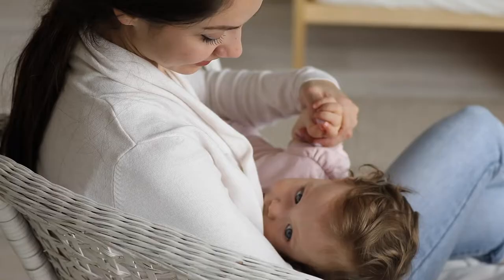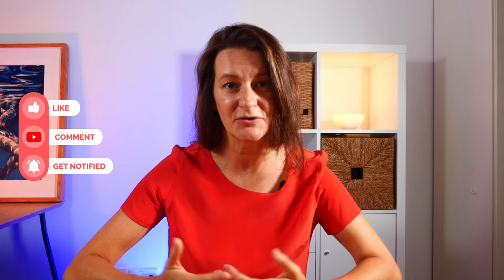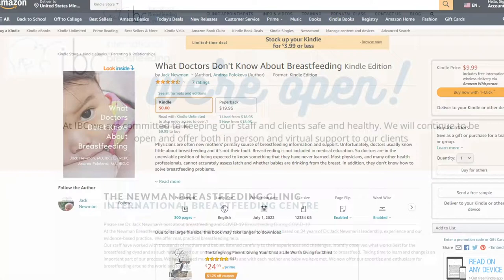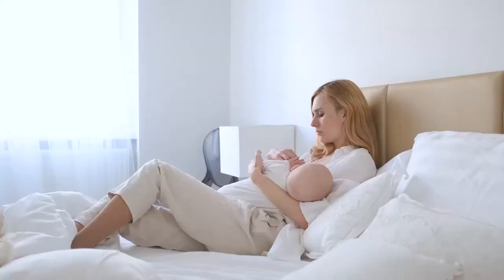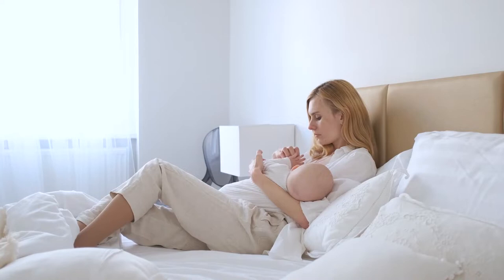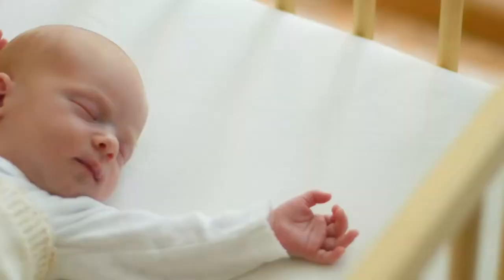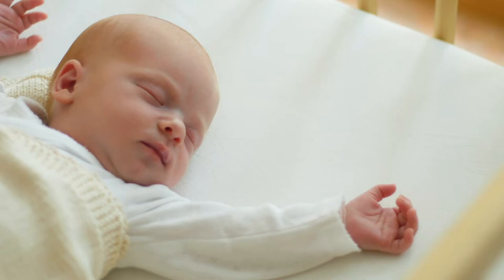How to know if a baby is getting enough breast milk | Dr. Jack Newman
How to know if a baby is getting enough breast milk? To answer this question, MAPA Conscious Parenting invited Jack Newman MD, FRCPC, IBCLC. Dr. Jack Newman is a Canadian pediatrician, a renowned breastfeeding expert, and founder of International Breastfeeding Centre, in Toronto.
Dr. Newman has traveled the world, and seen how breastfeeding works in Asia, Africa and South America. He has worked in Africa and Central America. He has been a consultant for UNICEF and the Baby Friendly Hospital Initiative, having evaluated the first baby-friendly hospitals in Canada, the Ivory Coast and Gabon.

Jack's new book
He is an author of the definitive book on breastfeeding called "Dr. Jack Newman’s Guide to Breastfeeding" and "Breastfeeding: Empowering Parents".

Timestamps:
00:00 Intro
00:31 How to understand a baby is drinking milk
01:55 Why babies fall asleep while breastfeeding
02:05 Babies don’t suck milk out of the breast

Hi,
My name is Kate, and my background is in social psychology. I also have been in executive roles for more than 15 years but then I had my child and decided to start something else… this blog.

Nobody is teaching us to be a parent as if this is something that comes naturally. And it probably should. But why are so many of us struggling with being a parent: feeling that we are not good enough and repeating the same dysfunctional patterns we have been raised in?

In this blog, I want to discover why we face so many challenges in parenting and what can be done about it.

I invite top researchers and practitioners in psychology, mental health, child development, birth, breastfeeding, couple relationships, and neuroscience to share their knowledge.
I also focus on attachment theory practices, family-centered, and generally more humanistic approaches in parenting rather than behavioral.

I also share my ideas on conscious parenting, what worked well and what did not, and invite other parents to share their stories.